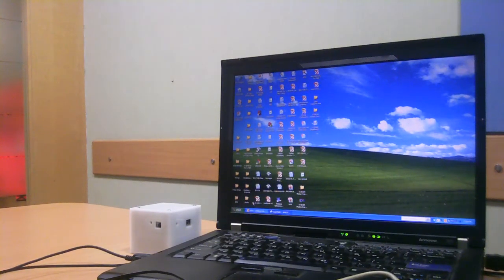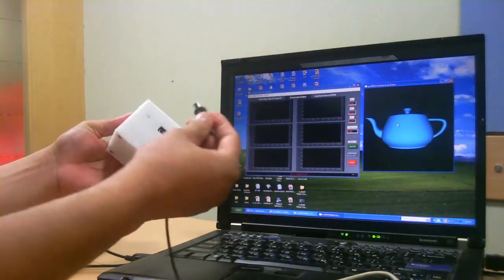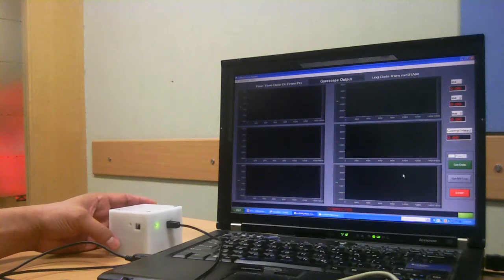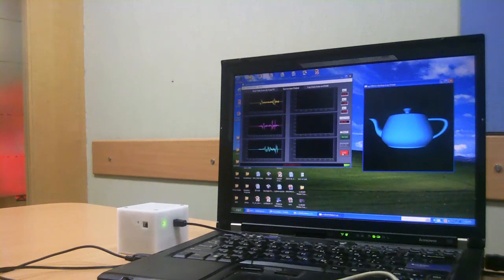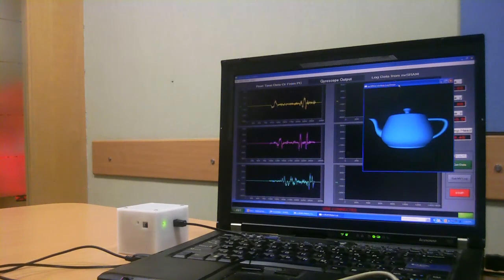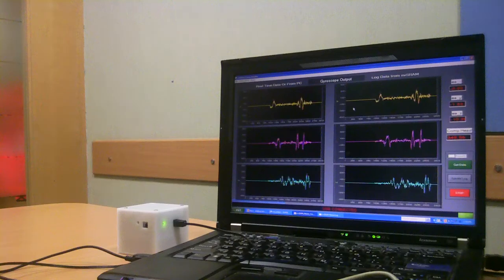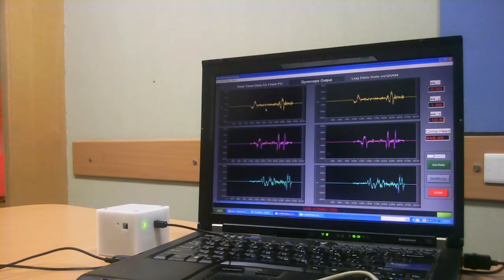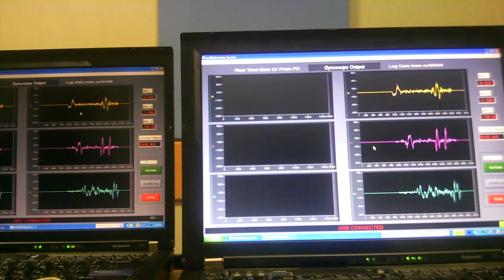F-RAM, the non-volatile memory data logging demo Part1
Data logging application of F-RAM and nvSRAM